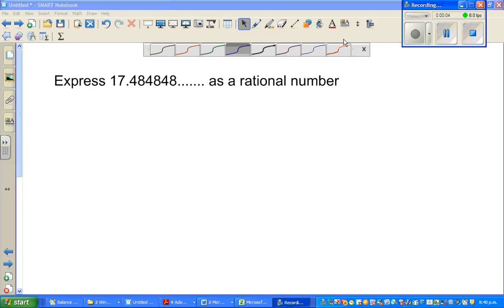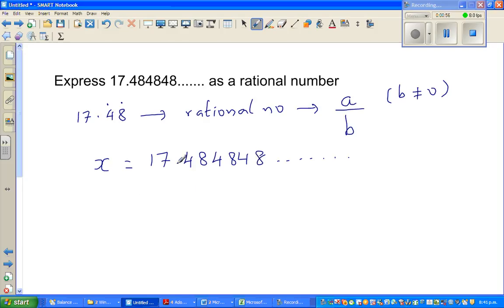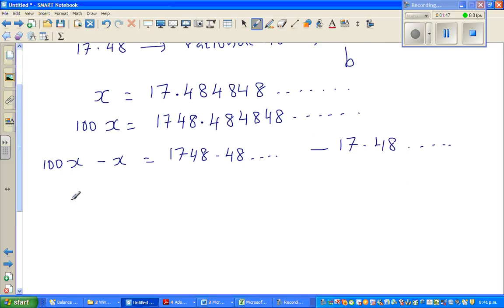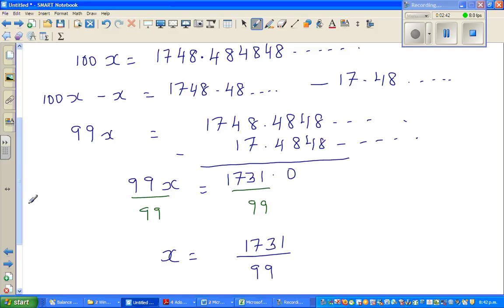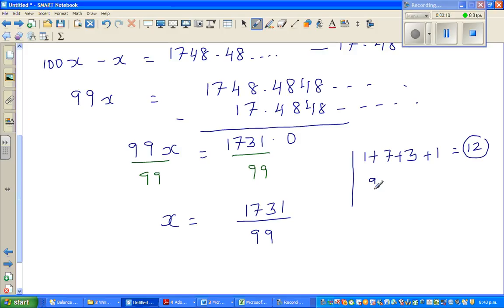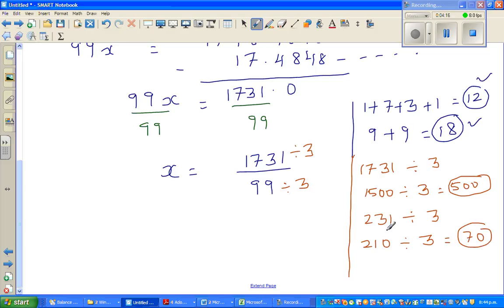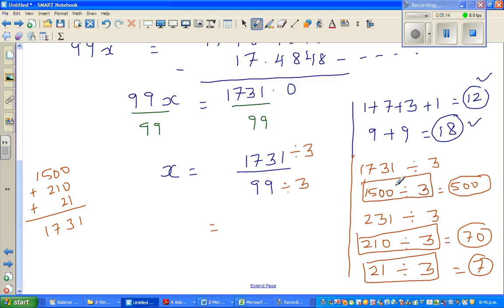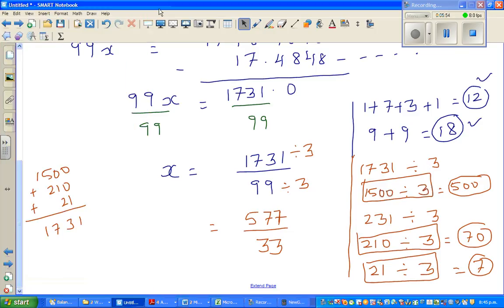Expressing 17 4848484 as a rational number